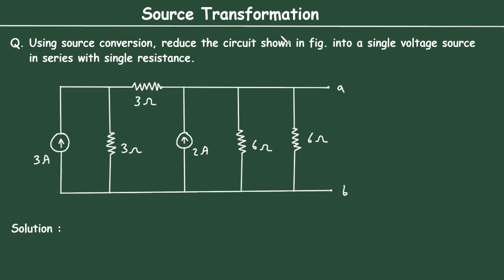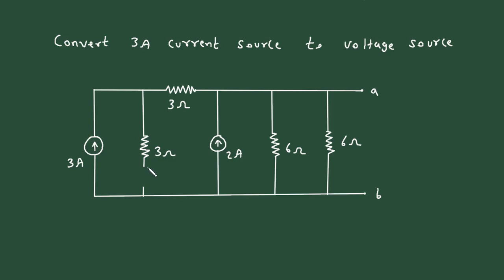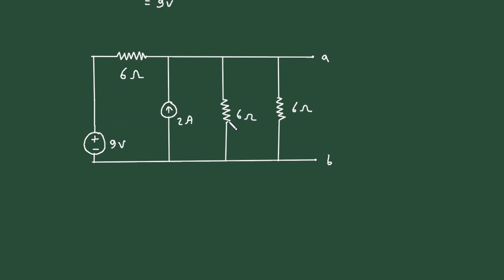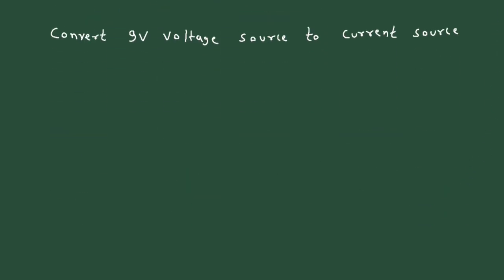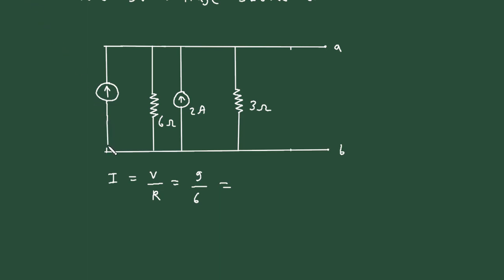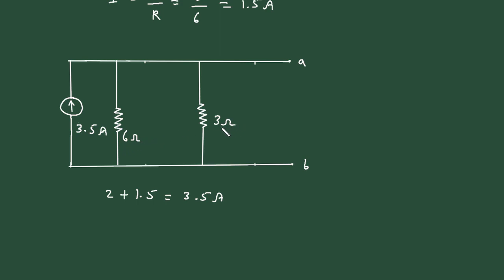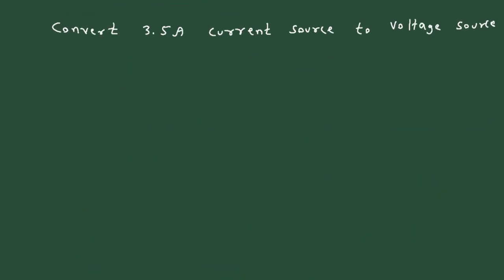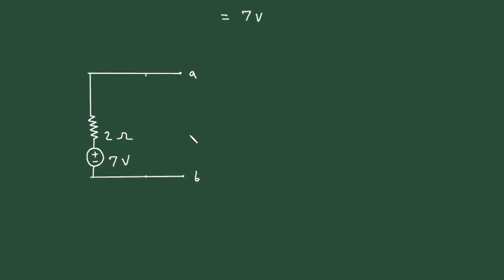Source Transformation Solved Example | Electrical Engineering